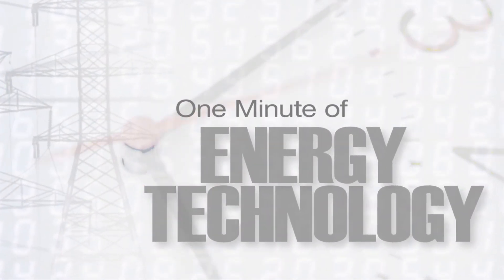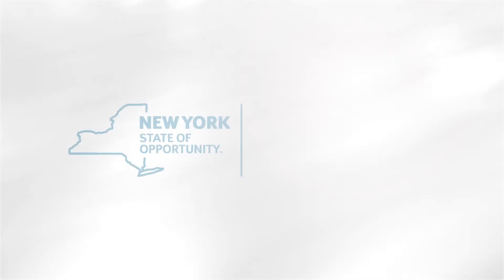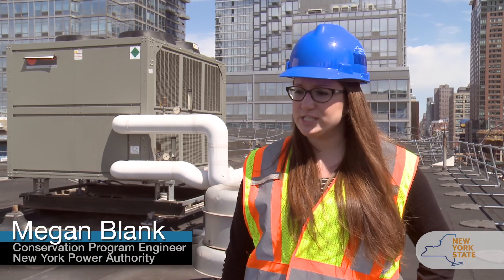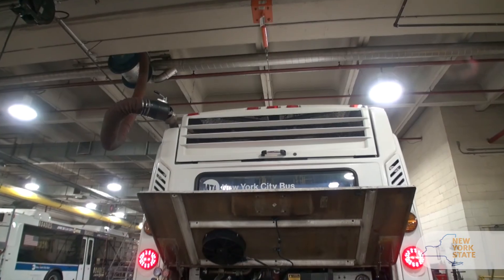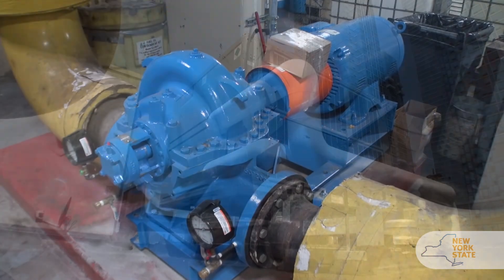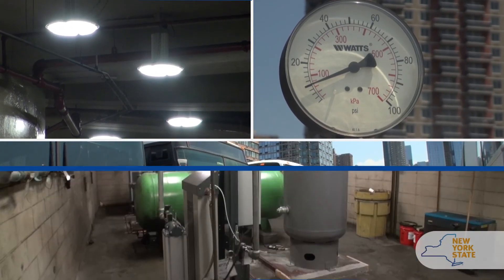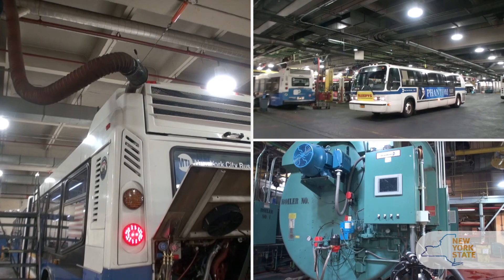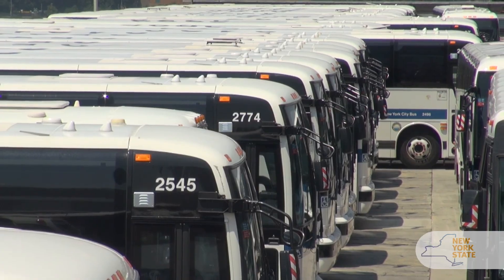Energy Technology in 1 minute: MTA Michael J. Quill Bus Depot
New LED lights, variable speed drives on air handlers, and upgraded air compressors to brighten the workspace, reduce noise, and lower energy consumption by 75%. Featuring New York Power Authority’s EVP & Chief Commercial Officer Jill Anderson and Conservation Program Engineer Megan Blank, and New York City Transit Facility Manager Ralph Rogers.